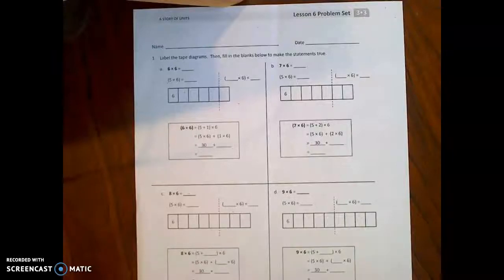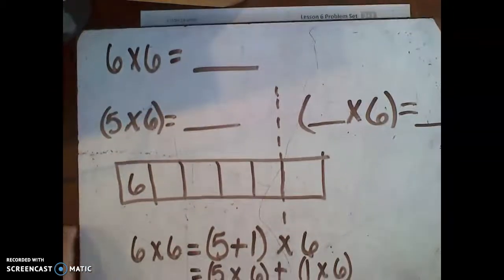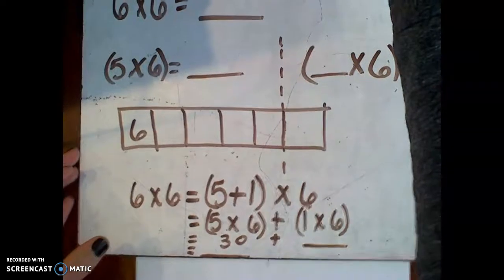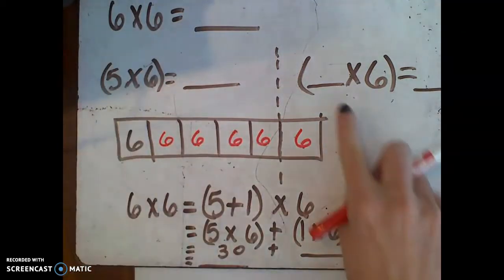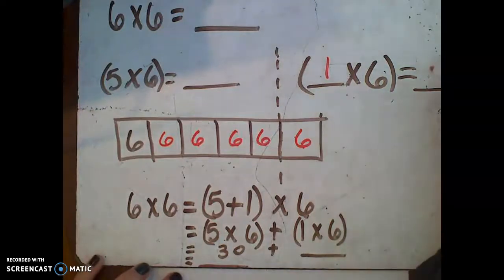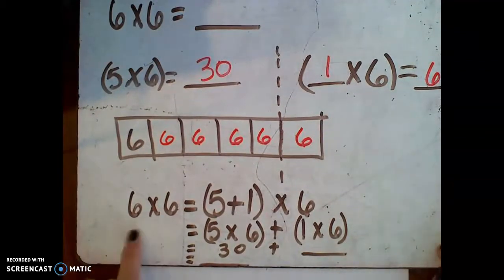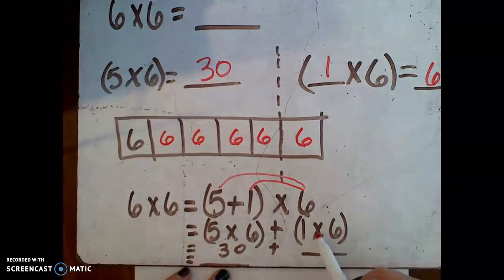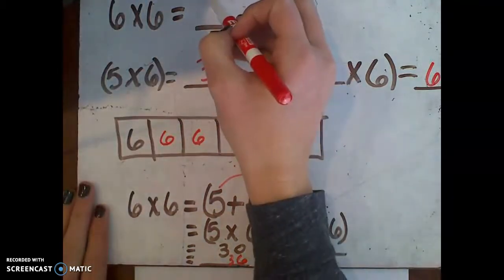12-1 Module 3 Lesson 6 Problem Set